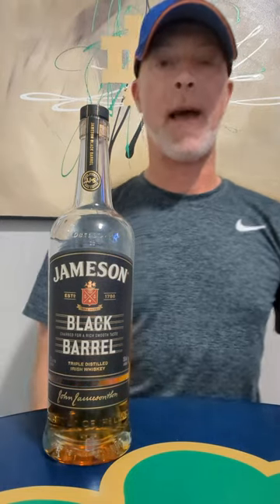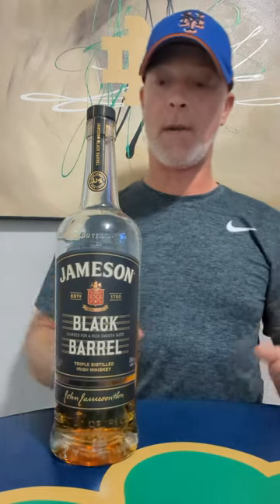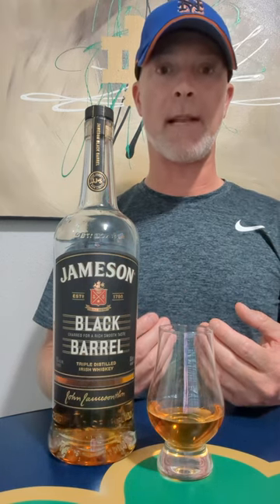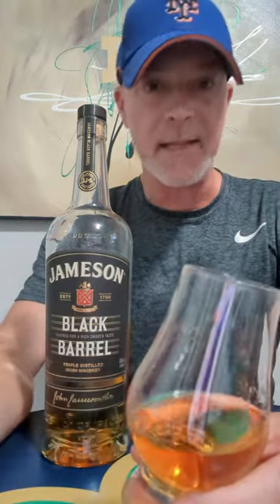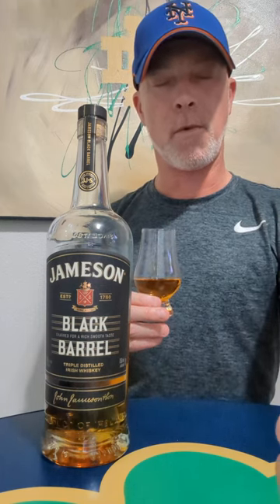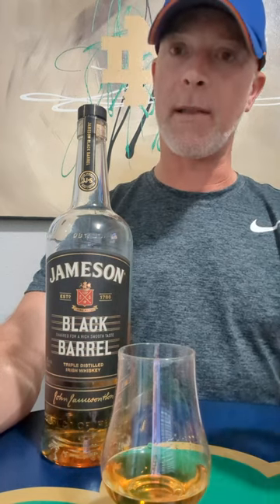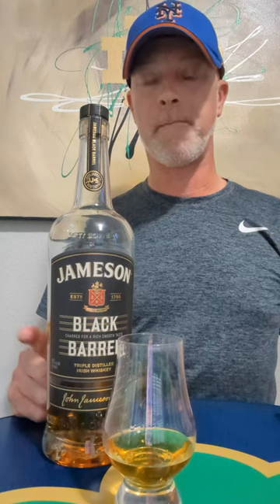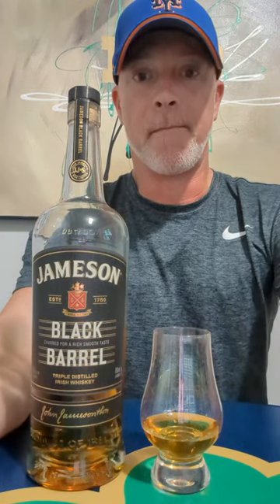Irish whiskey of the month: October. Jameson Black Barrel.